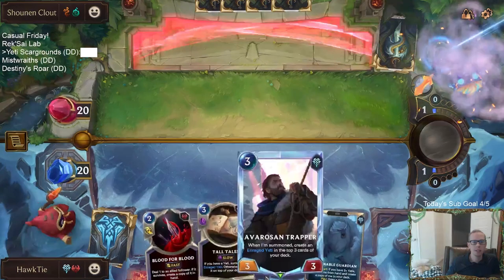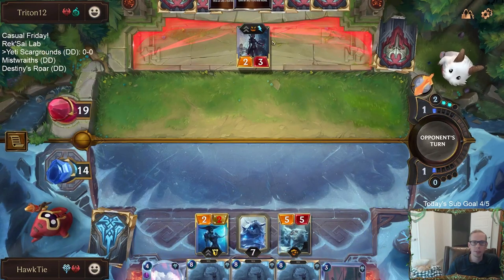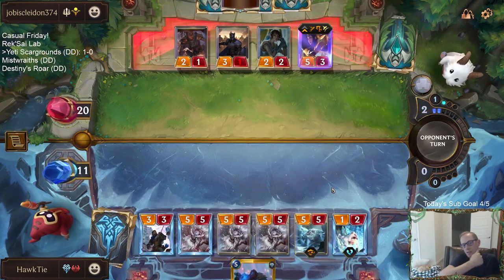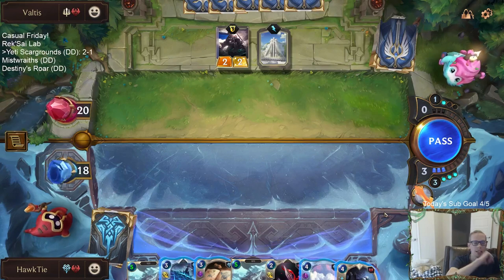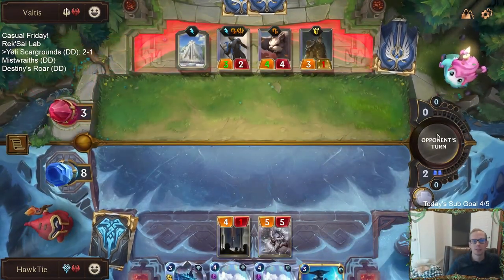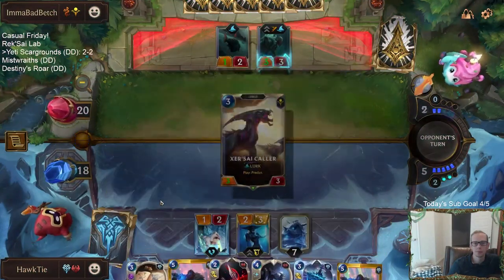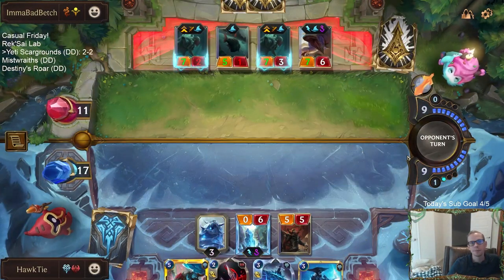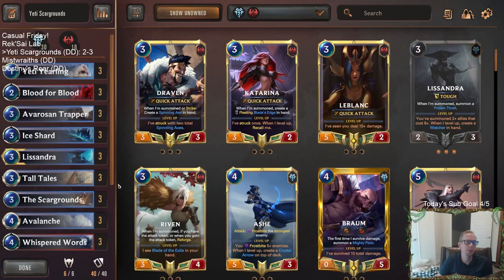Yeti Scargrounds: The Yetis are going to war | Legends of Runeterra LoR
Legends of Runeterra Meme deck: Yeti Scargrounds
Code:
CECQKAIBBYKB6MBTAIAQGIJUAMCACBIJCIBAGAIGCQAQIAYCAAAQCBADBA
Champions: Lissandra, Trundle
Regions: Freljord, Noxus

Intro 0:00
Match 1 v. Spider Aggro 2:11
Match 2 v. Sivir Akshan 5:33
Match 3 v. Viego Kindred 11:45
Match 4 v. Garen Jarvan 13:07
Match 5 v. Lurkers 21:11
Conclusion 31:36